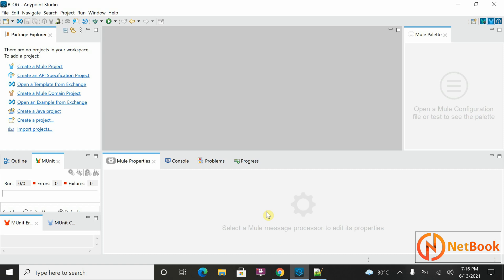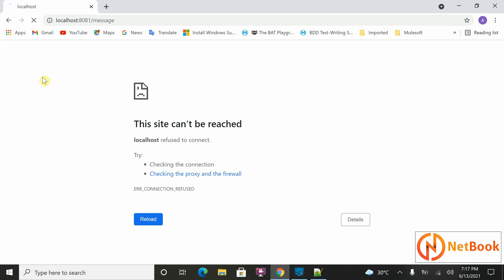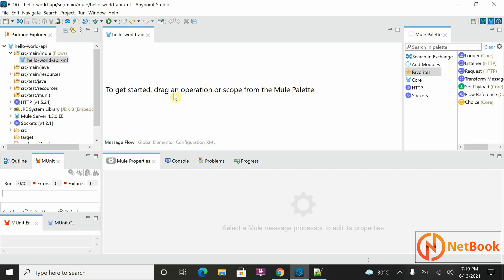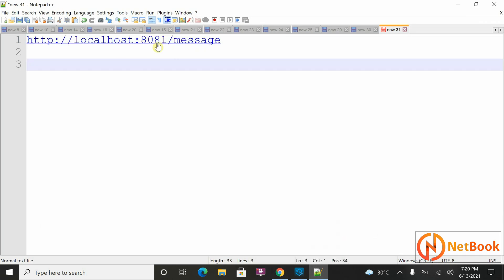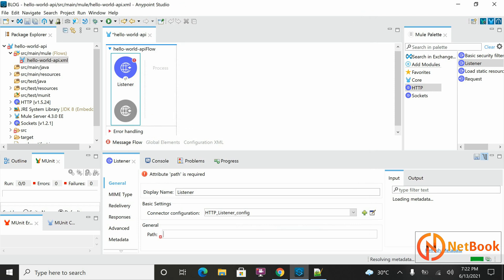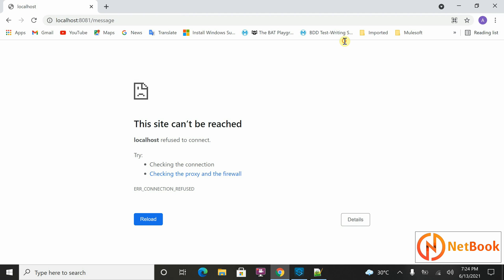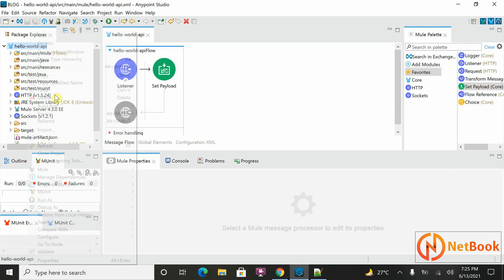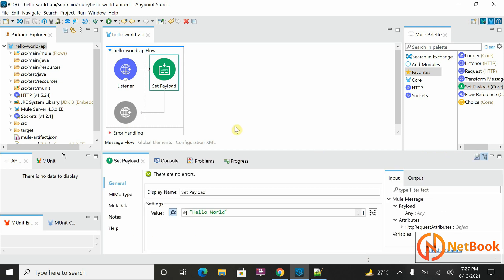Mulesoft Tutorials | Hello world program in MuleSoft | Mulesoft Basics | NetBook | P04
Mulesoft Tutorials | Hello world program in MuleSoft | Mulesoft Basics | NetBook Tutorials | P04